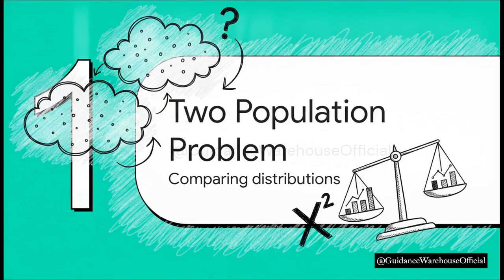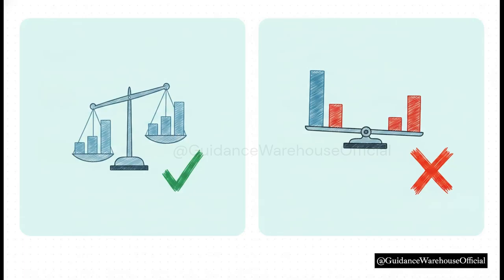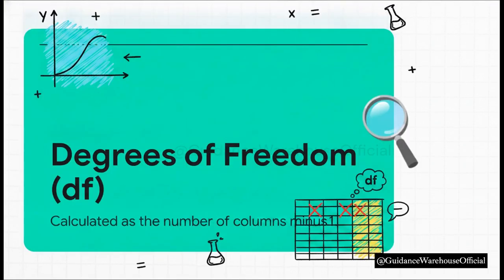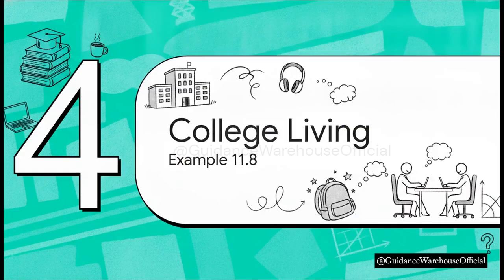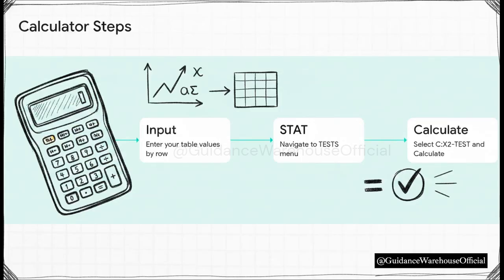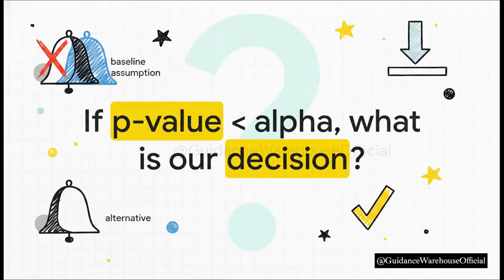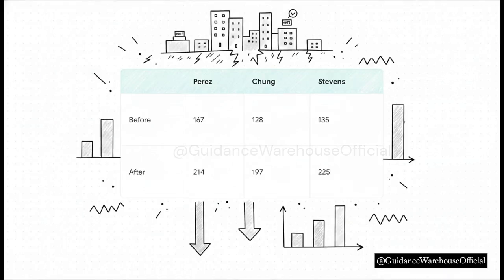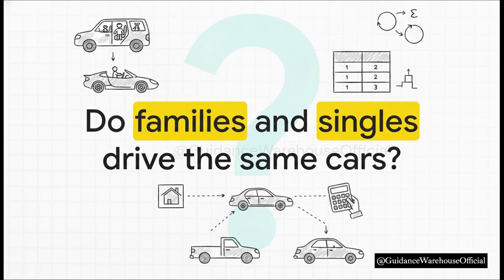Lecture 52 | Chi-Square Test for Homogeneity | Comparing Two Populations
Do two populations share the exact same unknown distribution? Learn how to run a Chi-Square Test for Homogeneity. We walk through step-by-step examples comparing groups to see if their categorical distributions match.